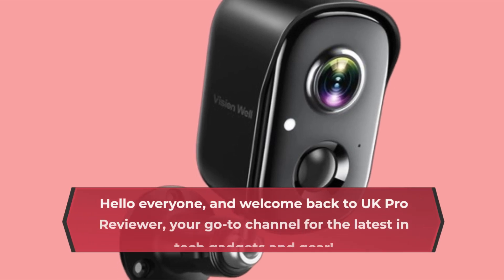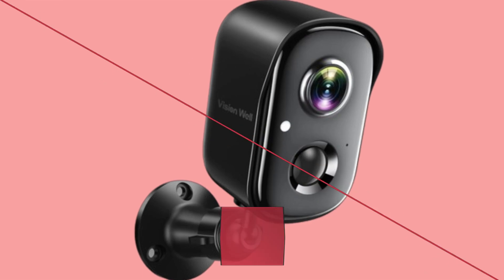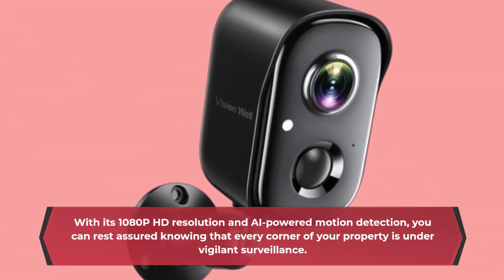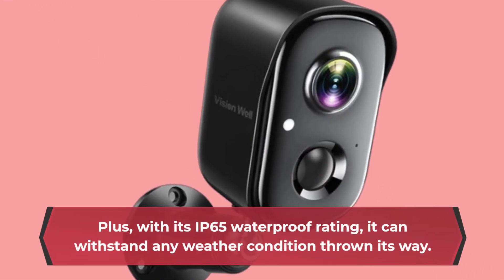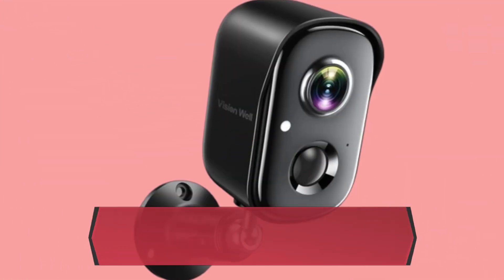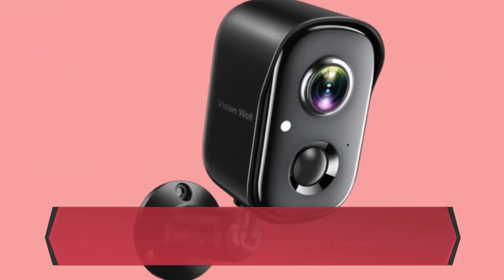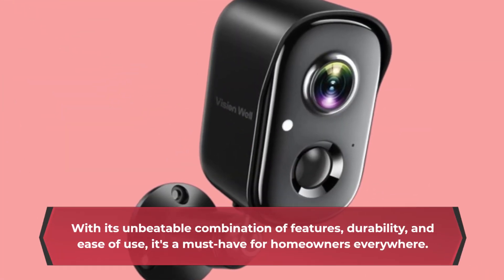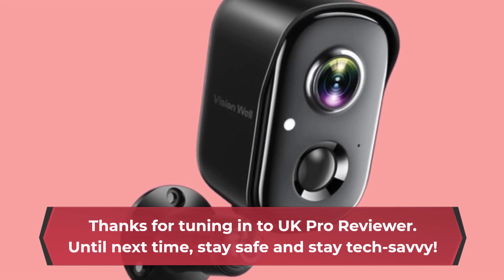📹 VISION WELL Security Cameras Wireless Outdoor | Best Camera for Outdoor 🏞️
Amazon Product Name : VISION WELL Security Cameras Wireless Outdoor

Capture breathtaking outdoor moments with the Best Camera for Outdoor adventures. Engineered to withstand the elements and deliver stunning image quality, this camera is a must-have for any outdoor enthusiast or professional photographer. With advanced features like weather sealing, rugged construction, and superior autofocus capabilities, you can trust this camera to perform flawlessly in any outdoor environment. Whether you're exploring the wilderness, documenting your travels, or capturing outdoor events, the Best Camera for Outdoor ensures you never miss a moment. Upgrade your photography gear and unleash your creativity in the great outdoors today!